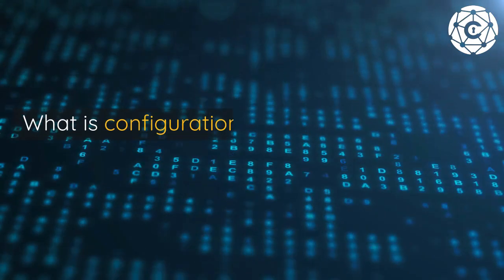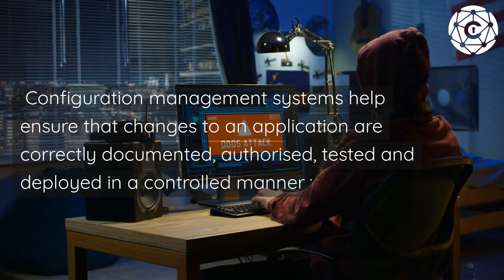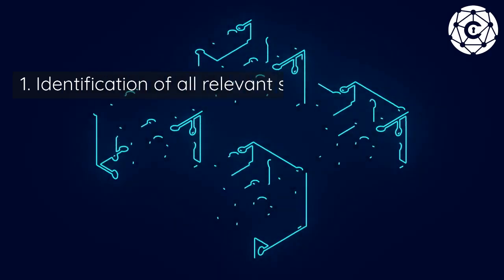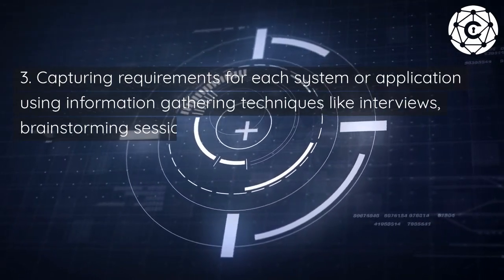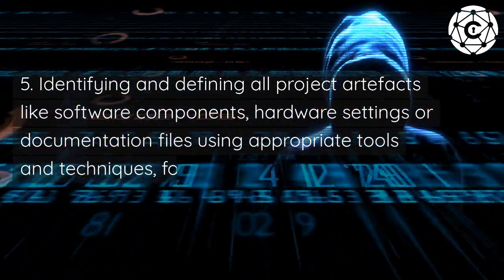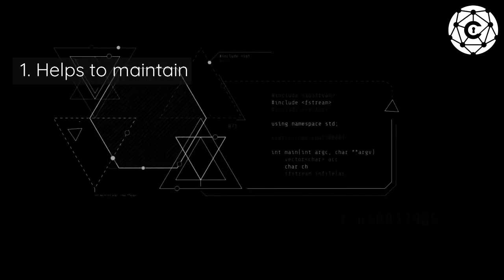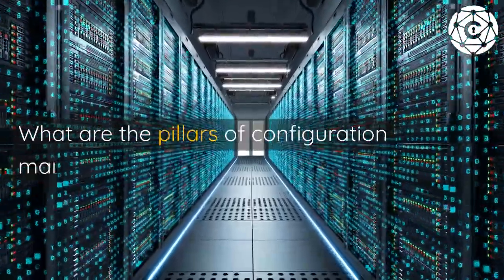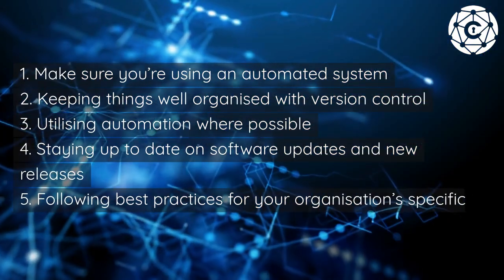What is Configuration Management? Importance and Tools | Part-1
This video will give you a detailed overview of configuration management, its importance, how it works in software development and IT, the five steps of the process, the popular tools available, best practices and challenges that arise when creating configuration management solutions. Learn why configuration management is important and how it can help you save time and money. Discover all this and more as we explore the exciting world of Configuration Management!